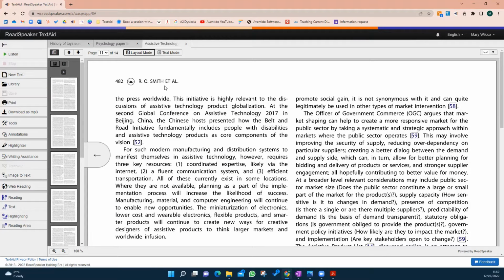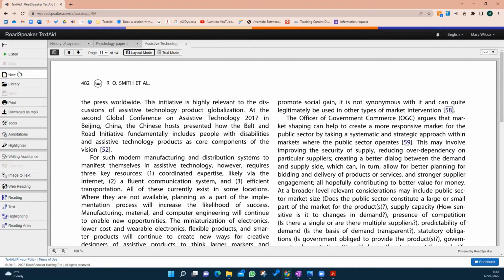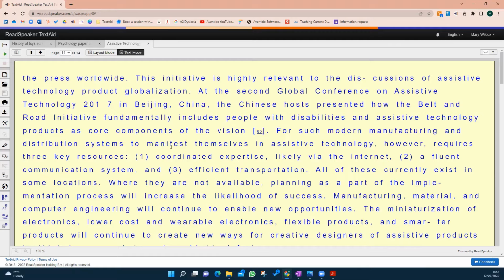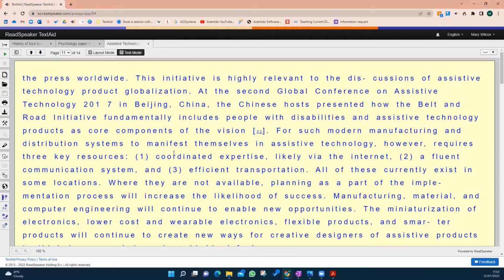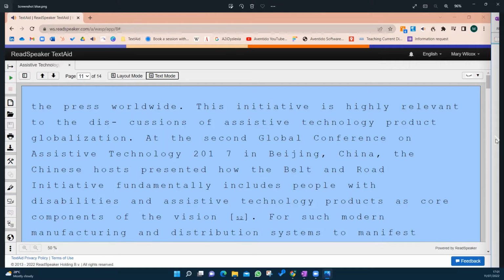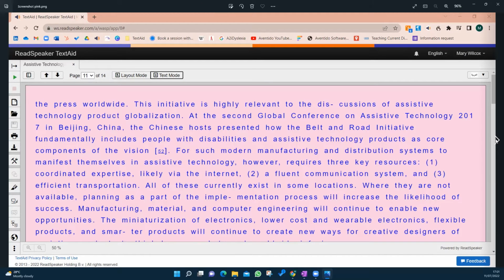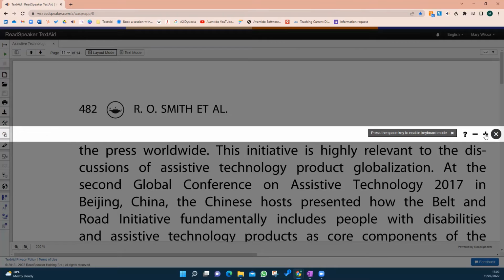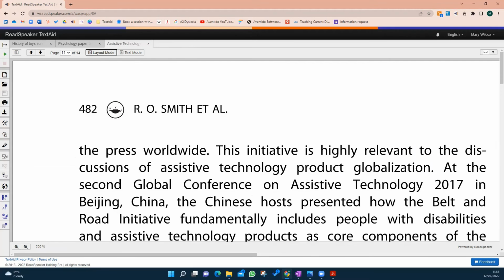Using TextAid to make text easier to read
Where you're a student you have to read lots of documents and usually they
have a white background, which can make them difficult to read.

TextAid can be used to help to make these documents easier to read.

In this video, our TextAid product expert Mary explains how to use TextAid to make text easier to read.

Should you have any questions about this video or wish to learn more about TextAid, contact Mary